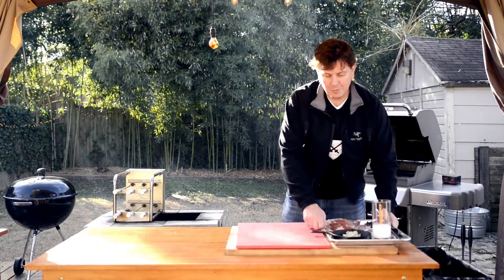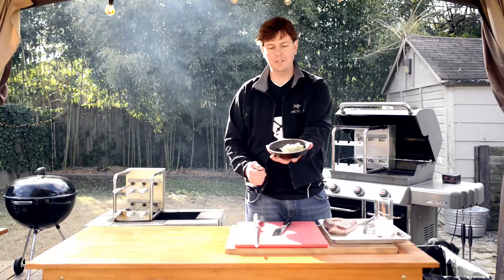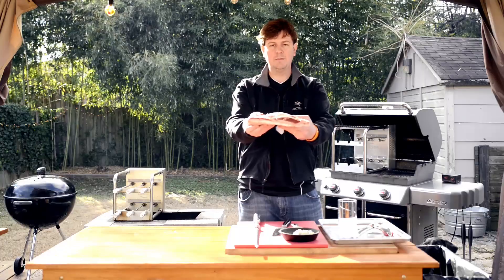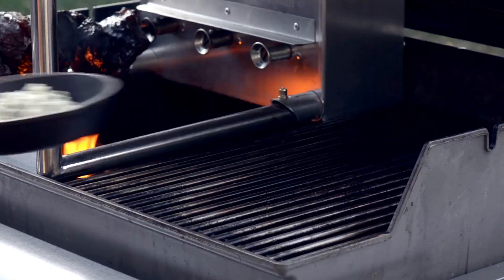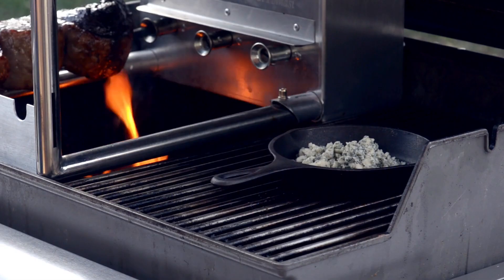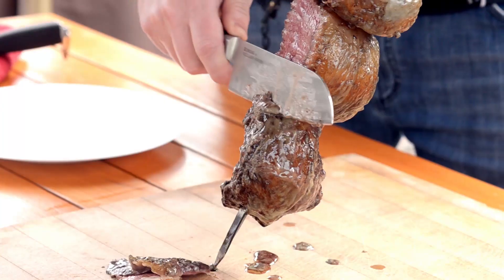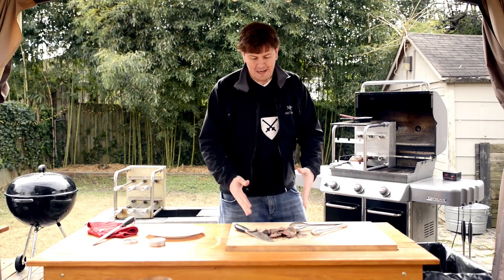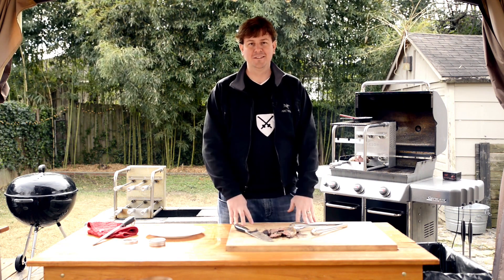Carson Kit Recupe - Gorgonzola Top Sirloin (Picanha)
Check it out this amazing recipe for you to do in your Carson Kit Rotisserie: The traditional picanha (top sirloin) with a gorgonzola seasoning, spinning in the skewers, rodizio style.

Grill like a pro and convert your backyard into a Brazilian steakhouse!